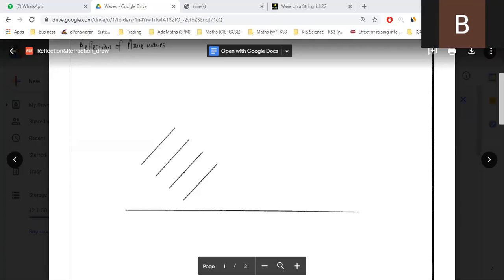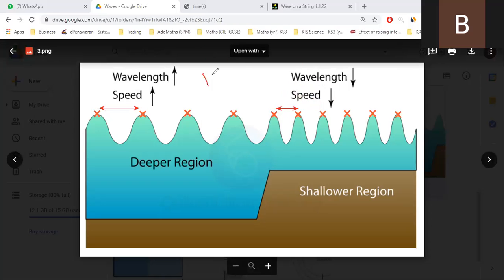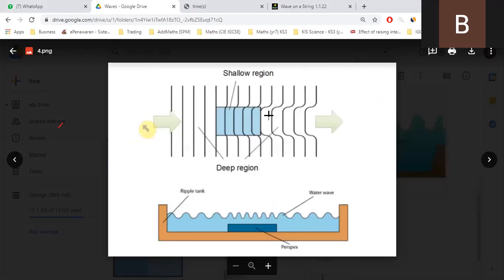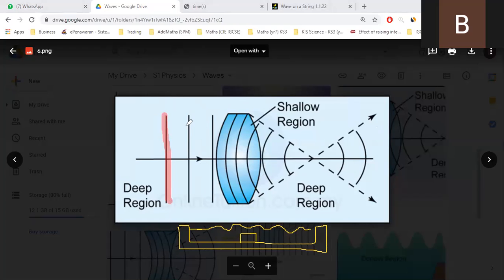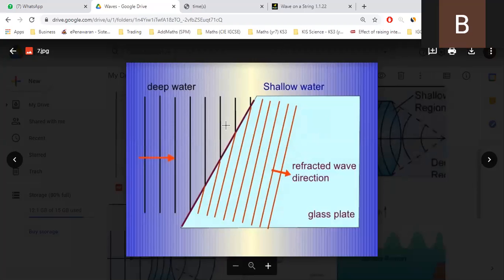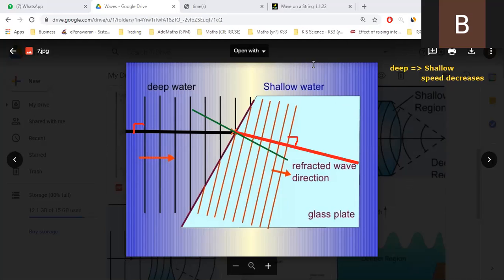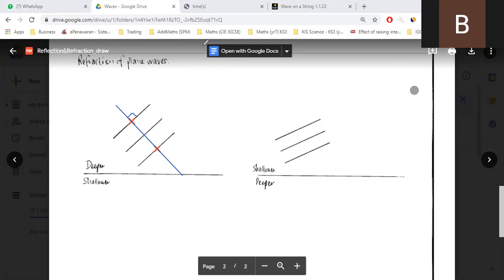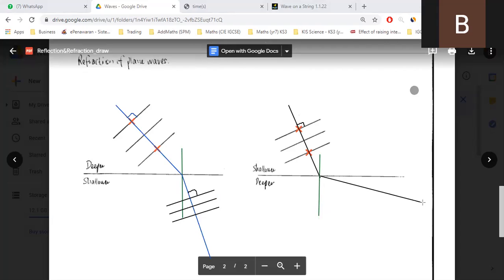S1 Physics: Natural frequency & Resonance Part3